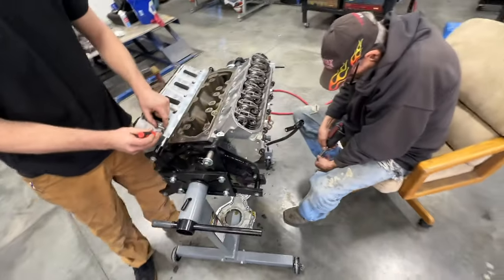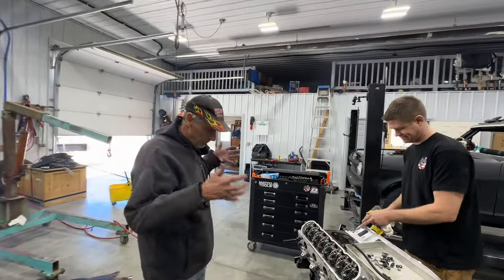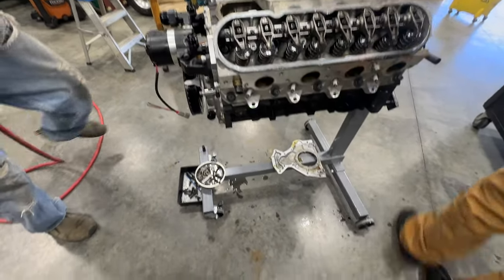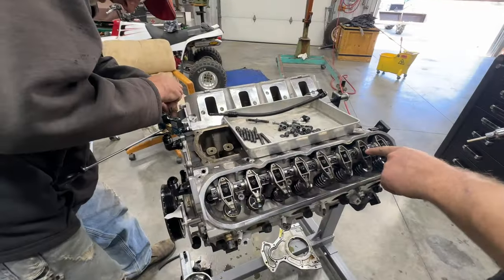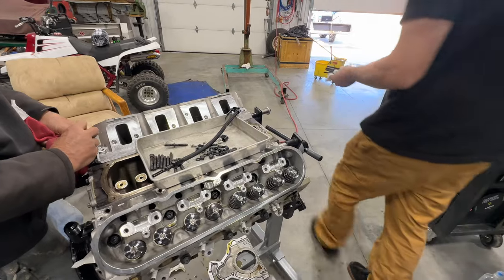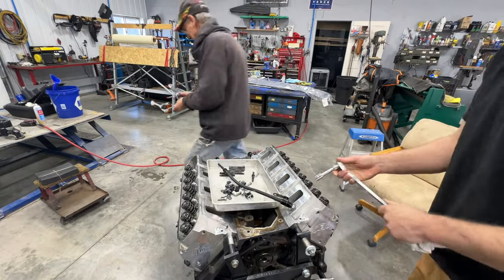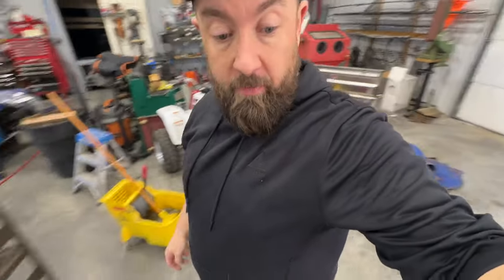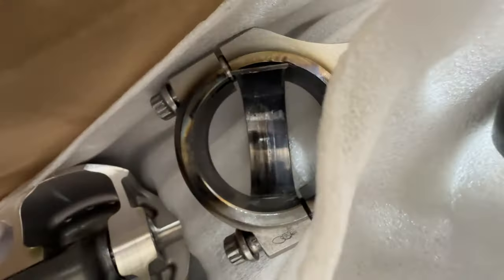Oil Galley Barbell who knew they were Important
You know what happens when you leave out your barbell.  Watch this and you'll find out.

Bogart Wheels
Ty Tipton
Elk Mountain Construction
ATS Diesel